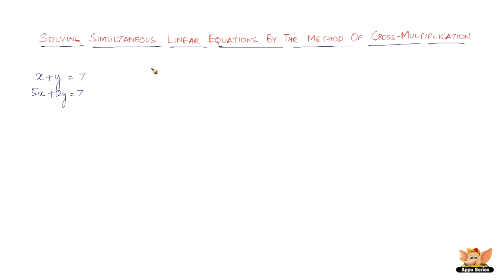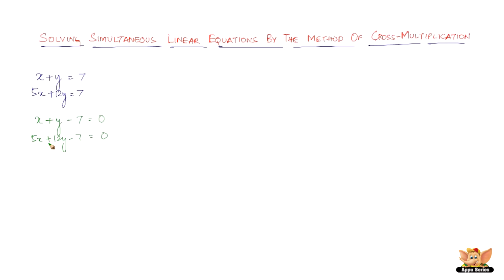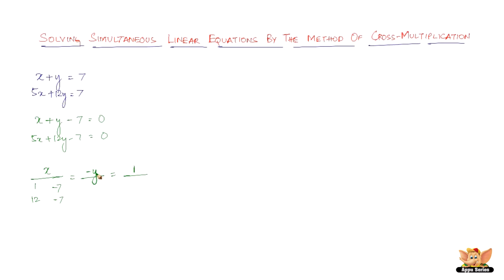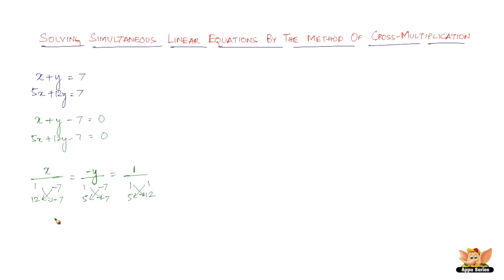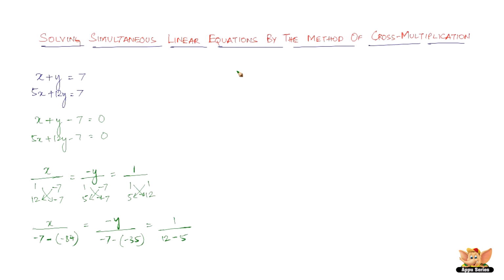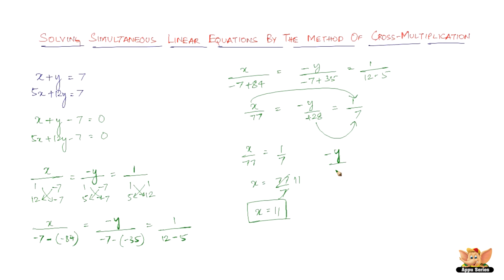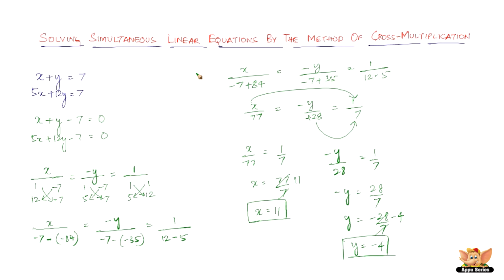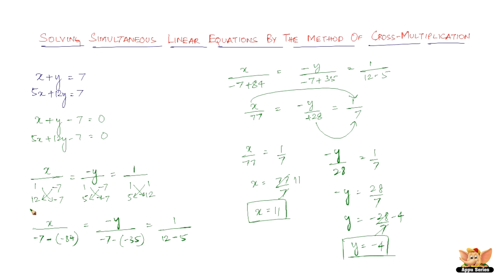How to solve simultaneous linear equations by the method of cross multiplication ? -- Vol 1/2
Solve x+y=7 and 5x+12y=7 by the method of cross multiplication.